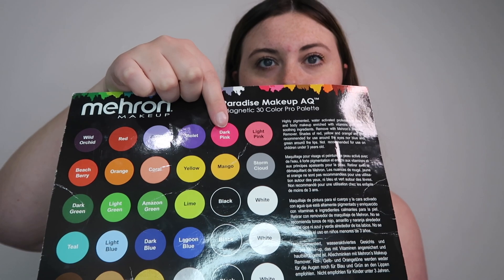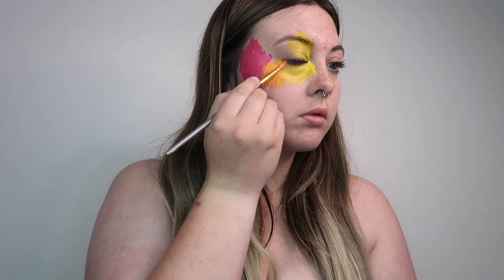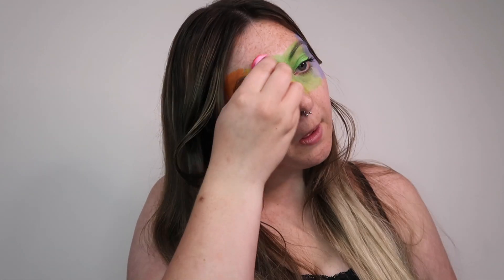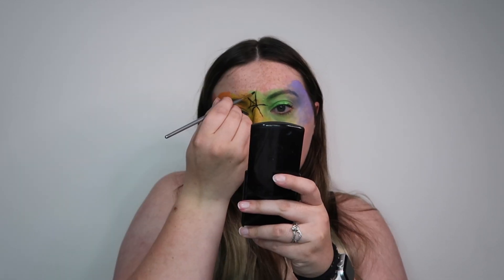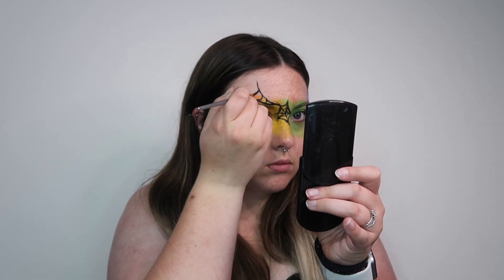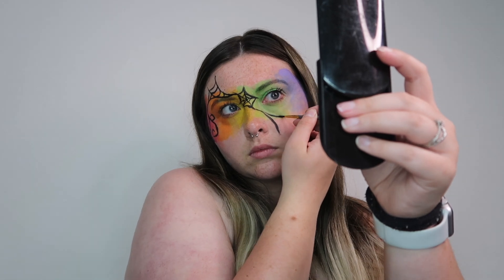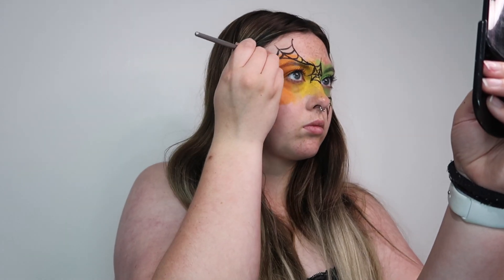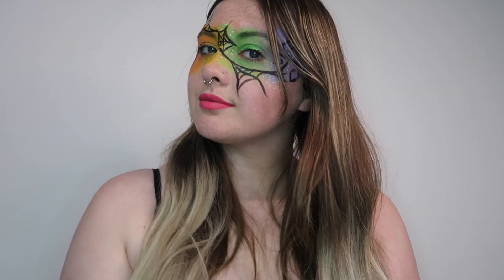Day two of thirty one | LOVE HAILEY